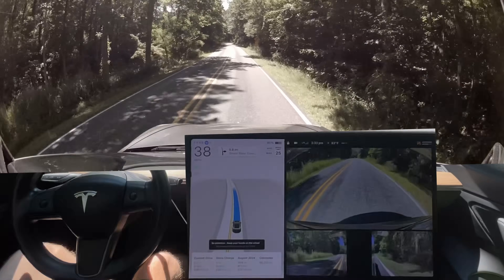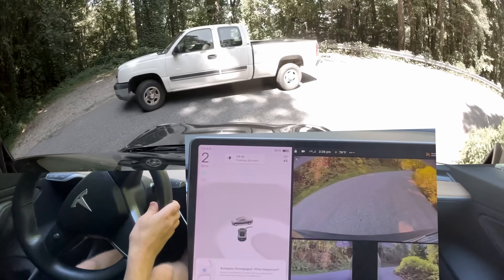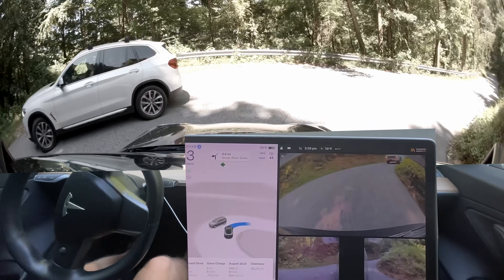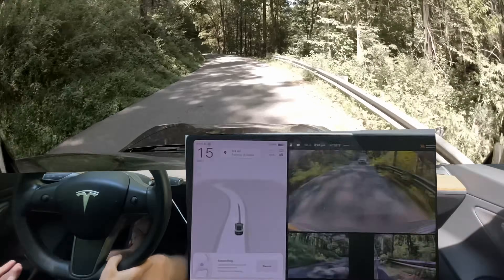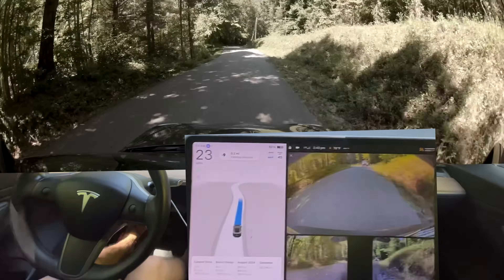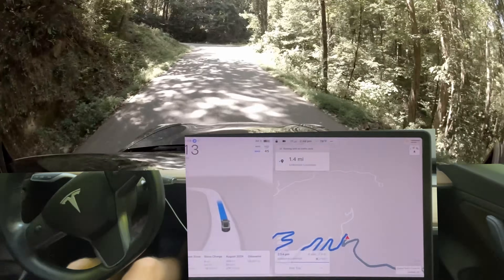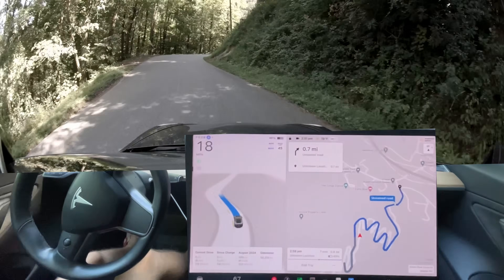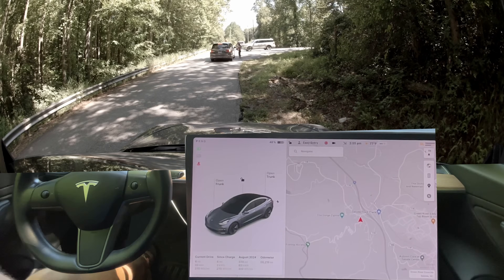Tesla FSD 12.5.1.5 on HW3 - Crazy Hill Test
This is Tesla Full Self Driving on Hardware 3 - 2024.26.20 / FSD Beta 12.5.1.5

Chapters:
0:00 Beginning
2:35 Disengagement 1 - Near Head On
4:18 Needs Improvement - Needs to stay further right
7:50 Disengagement 2 - Near Head On - Needs to stay further right
12:41 Disengagement 3 - failed to make turn
14:12 Disengagement 4 - failed to make turn
16:38 Disengagement 5 - didn't stay right enough and had to backup